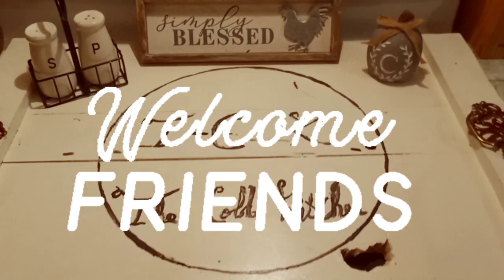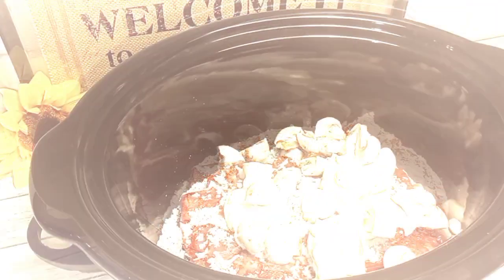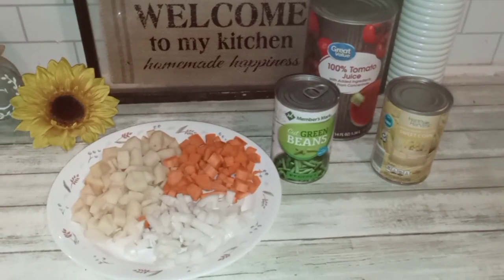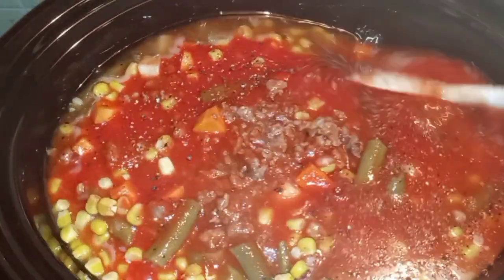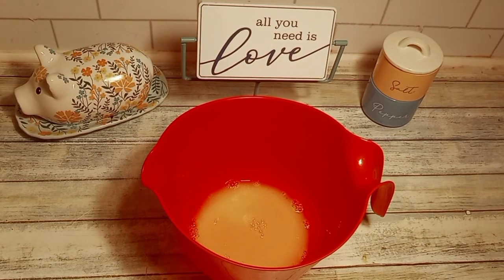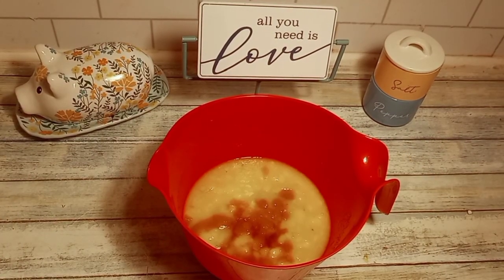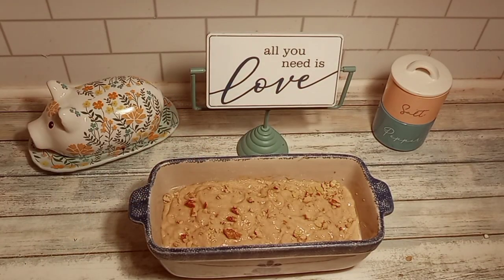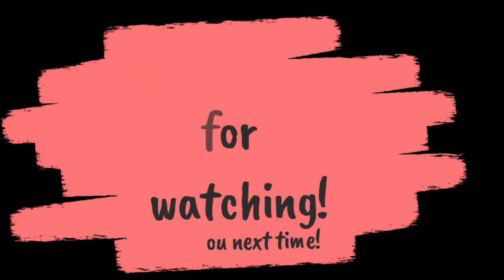2 Crockpot Comfort Meals + Banana Bread // Beef Tips w/ Mushrooms // Vegetable Beef Soup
Hey friends! Welcome to our kitchen! Today I will be showing you 2 Crockpot Comfort Meals and Banana Bread.